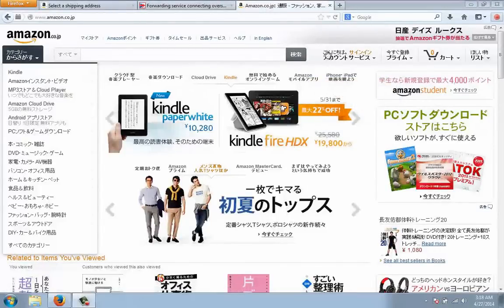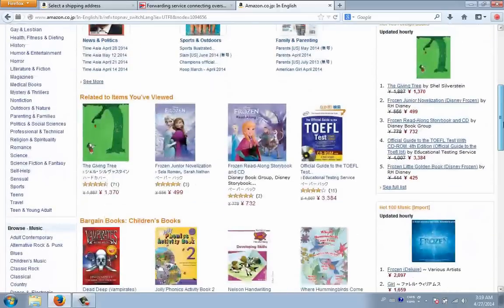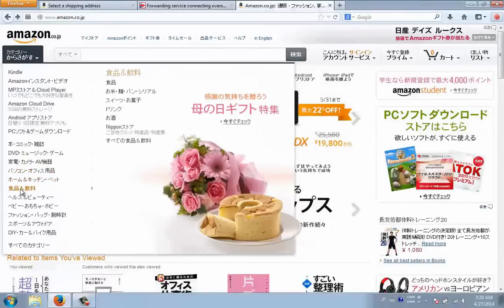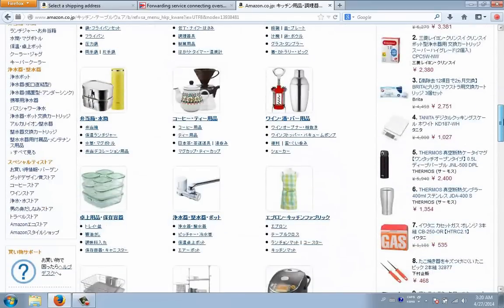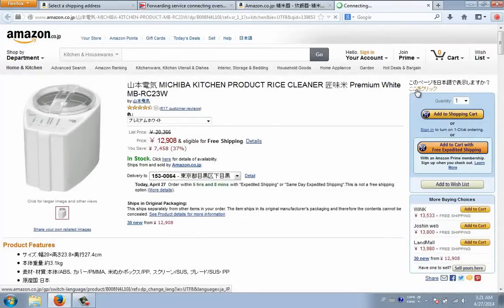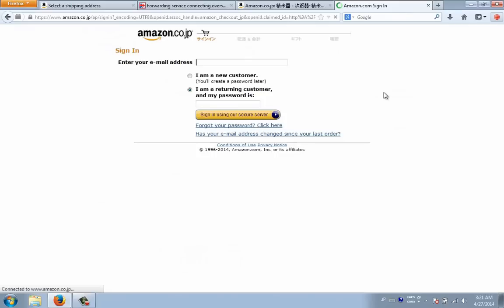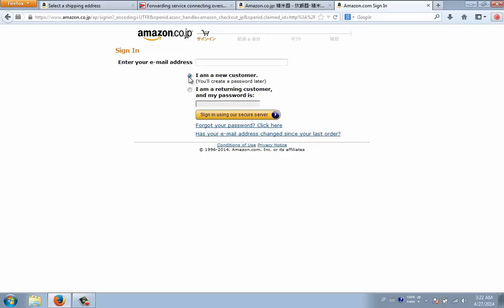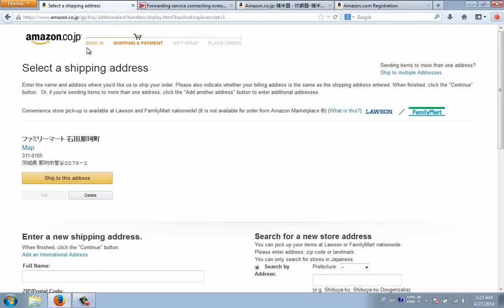Amazon Japan, how to buy from or use Amazon.co.jp - 2014 April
If you need to buy something I will show you how to navigate through all the Kanji and Japanese. It's simple and easier than you think. Amazon.co.jp isn't hard at all!